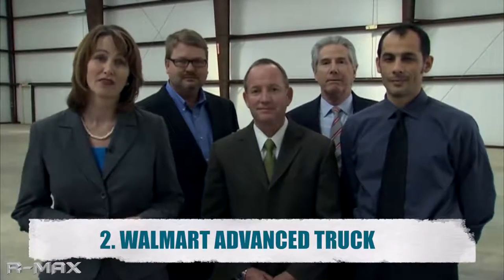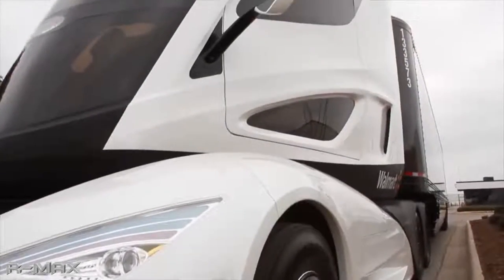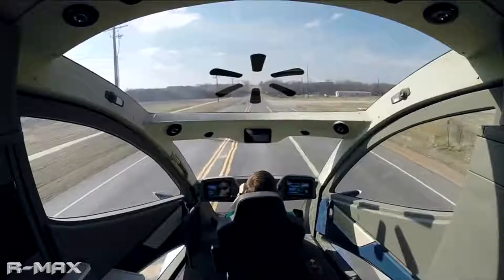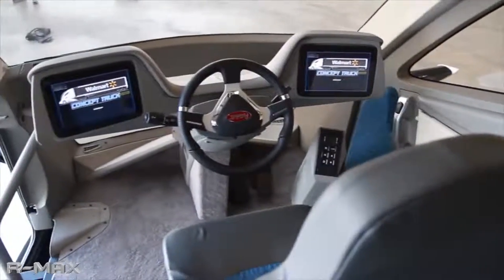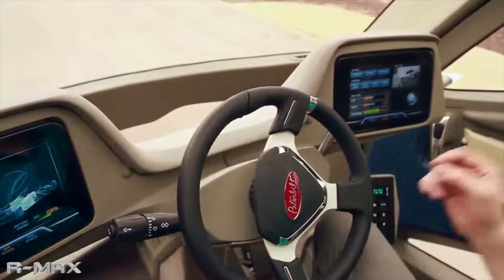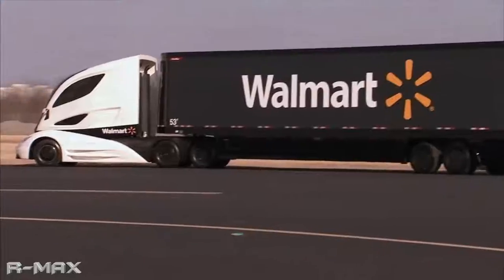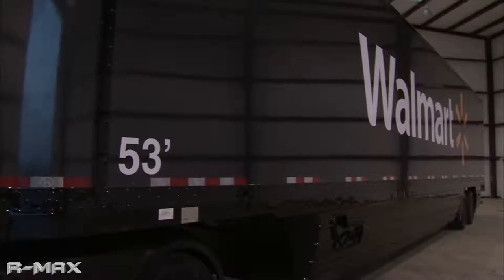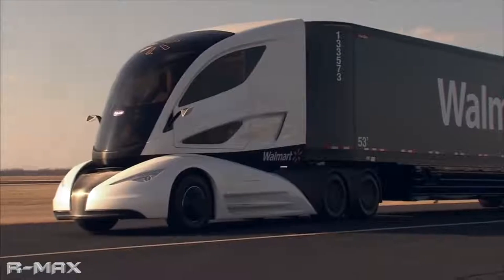5 MOST FUTURE TRUCKS & BUSSES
Mercedes Future Truck

Mercedes-Benz Future Bus

WILLIE TRANSPARENT LCD BUS

NAYA ARMA MINIBUS

TRANSIT ELEVATED BUS (TEB)

Be Blessed